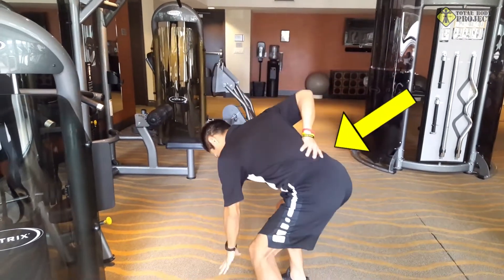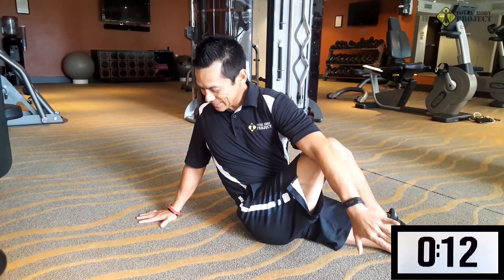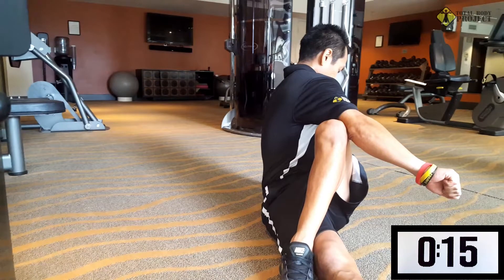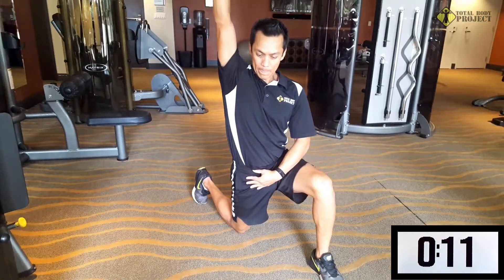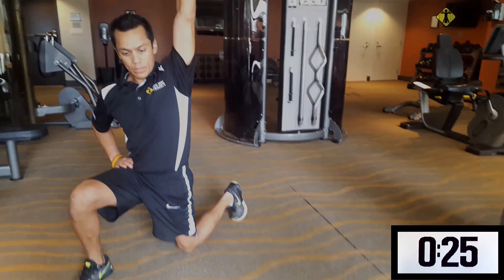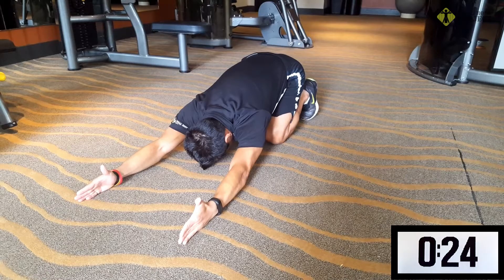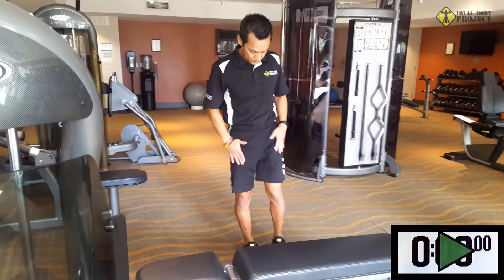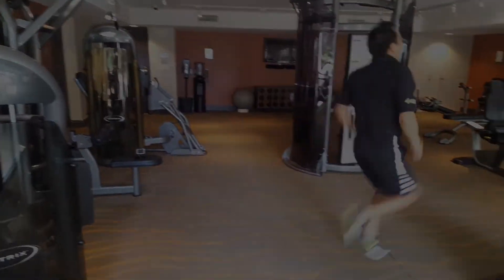Pain in the Back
Back pain sucks. One of the ways we can eliminate back pain is by performing the right stretches for your body.